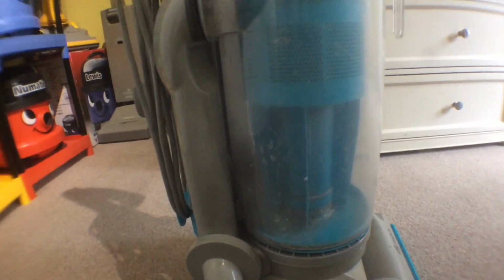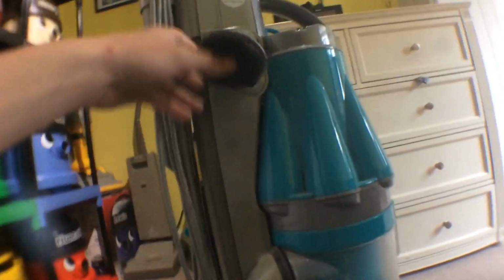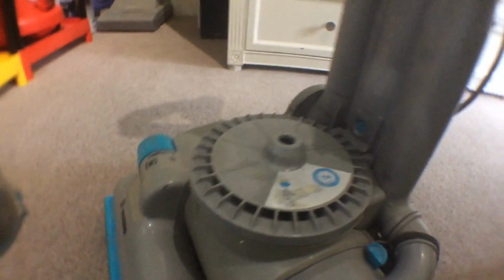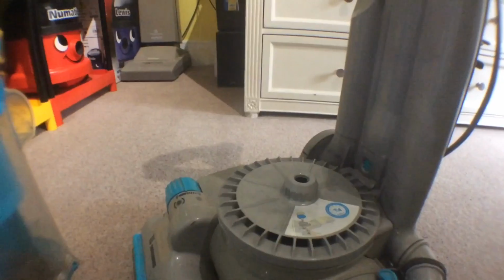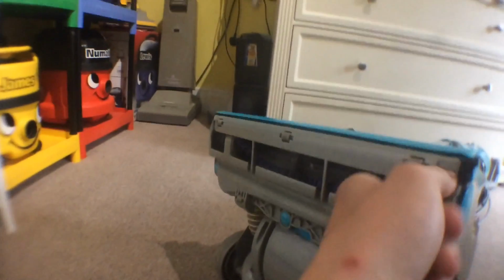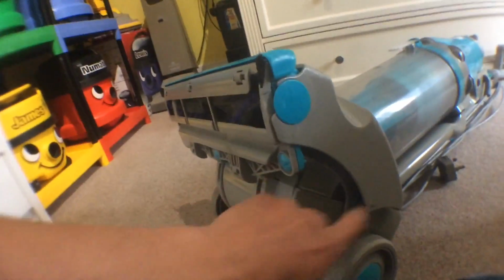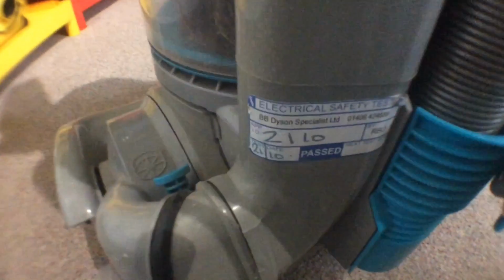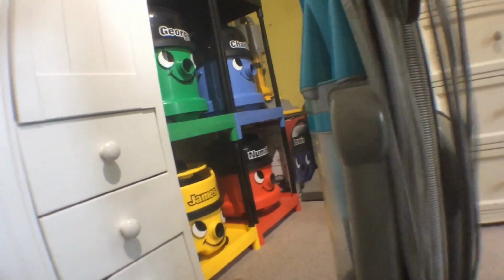Dyson dc07 before refurb